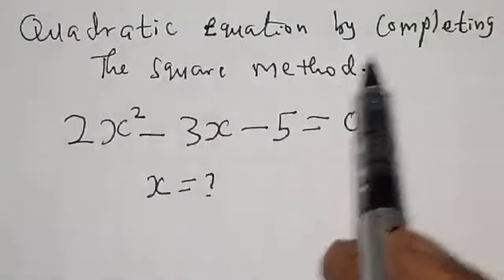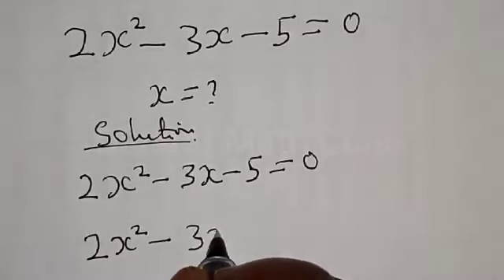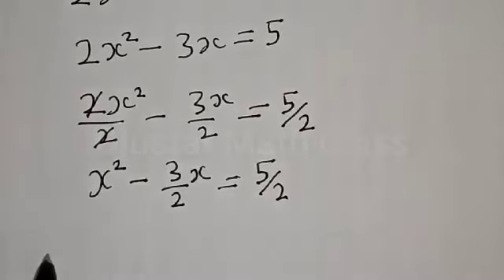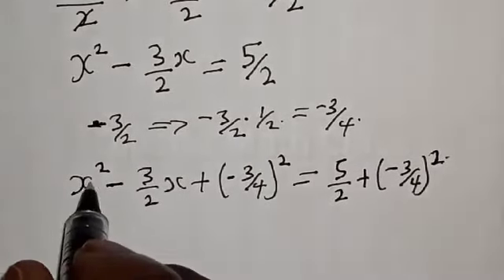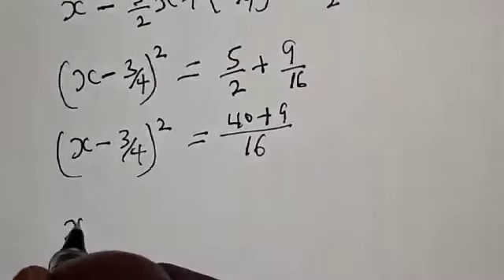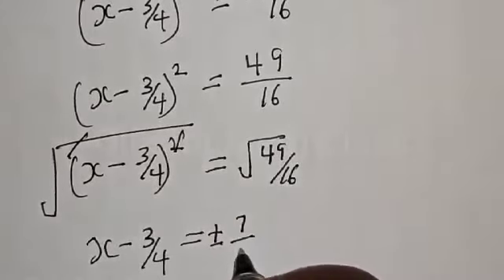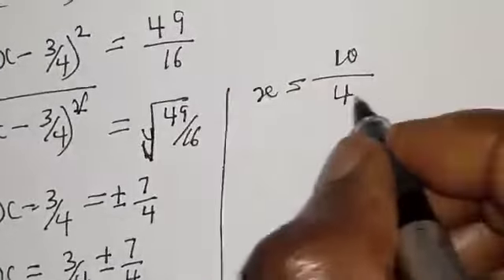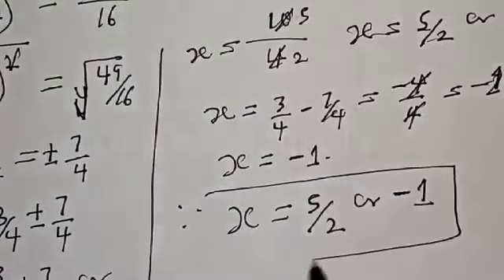Solve The Equation Using Completing The Square Method 2x^2-3x-5=0 | Step-By-Step Techniques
How to Solve This Algebra Equation 2x^2-3x-5=0 Using Completing The Square Method Quickly,